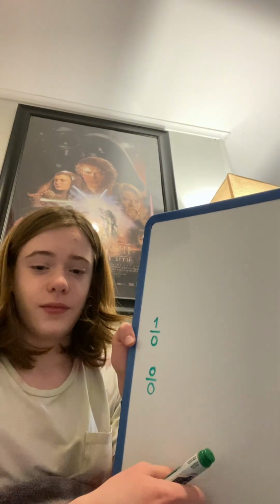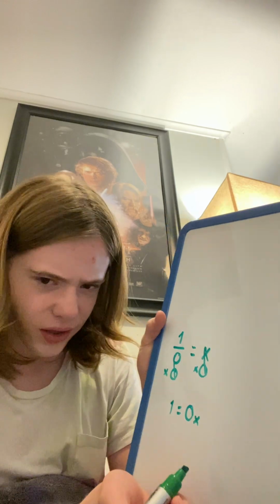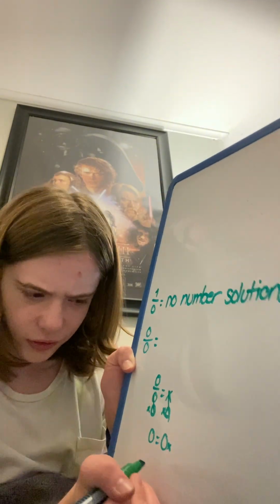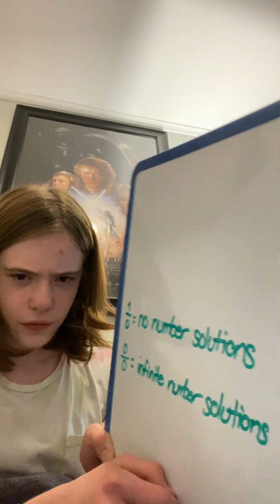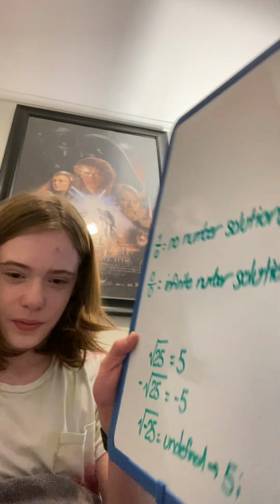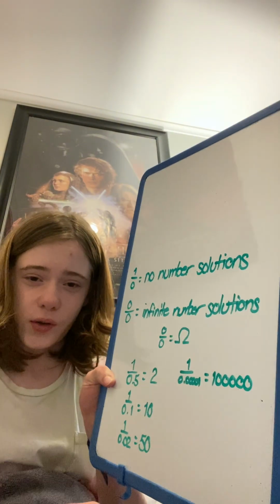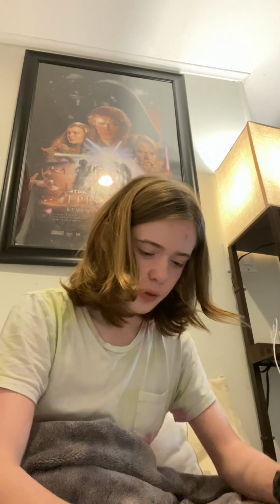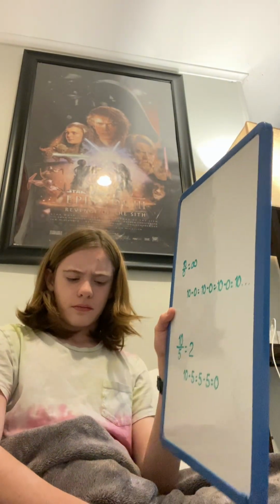Why 1/0 Is Undefined And Why I Think It Might Actually Be Infinity (Math Facts #61)